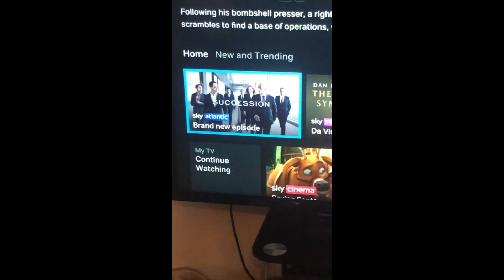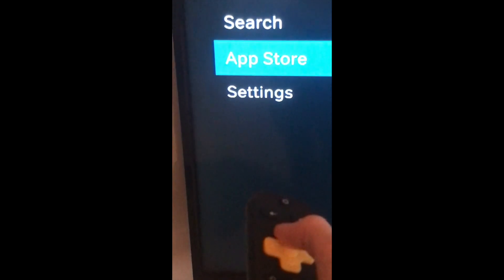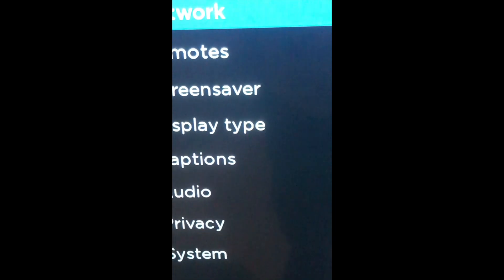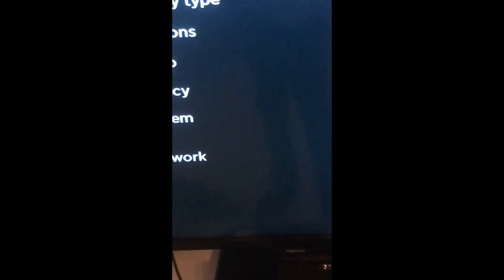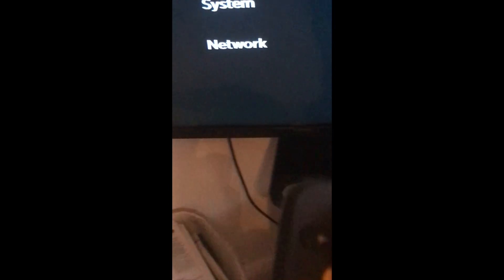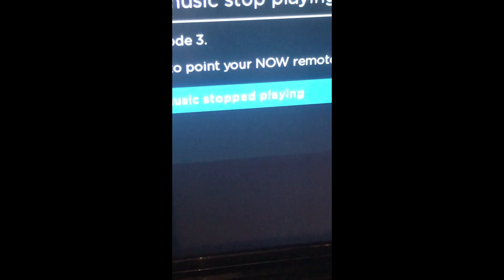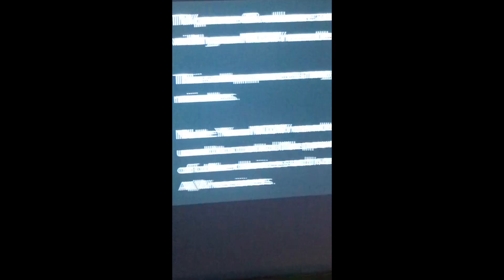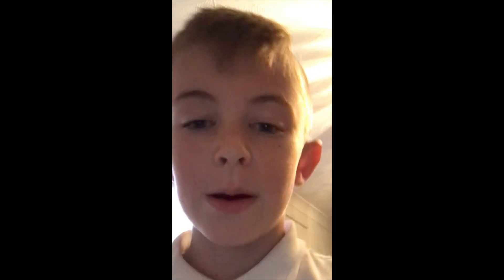How to find settings and App Store on a now tv stick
This video shows you how to find settings and the app store  on a nov stick